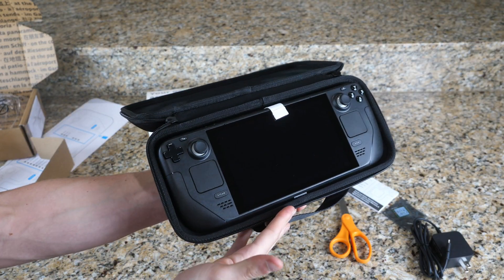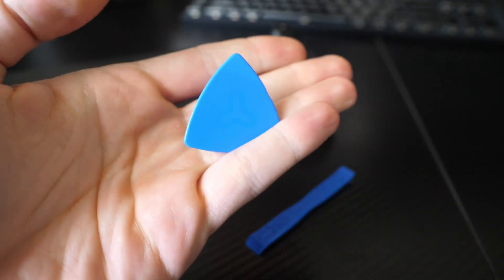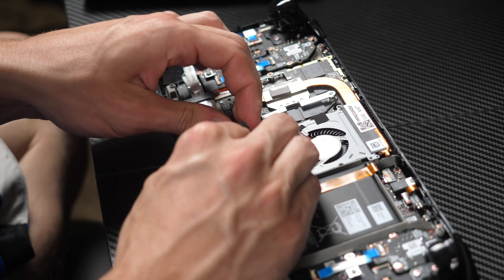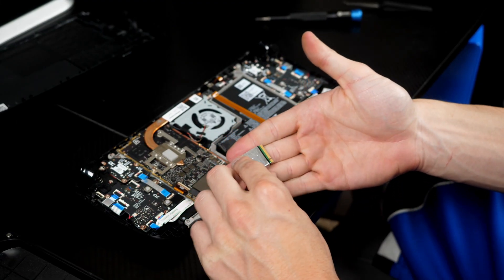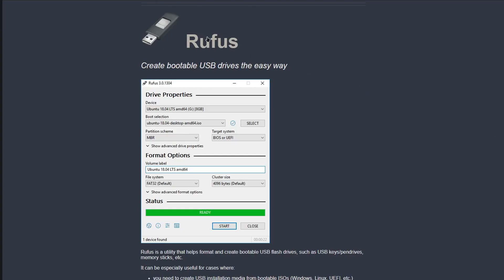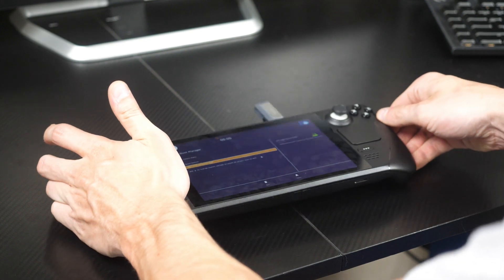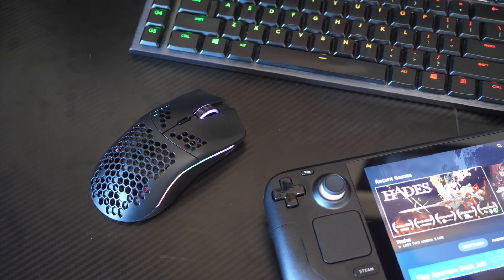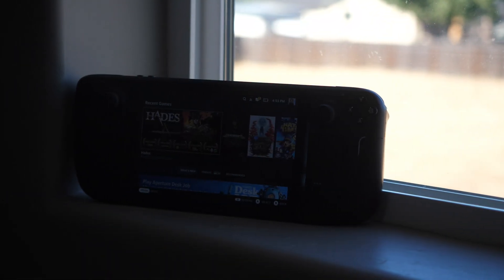Easy Steam Deck SSD Upgrade!